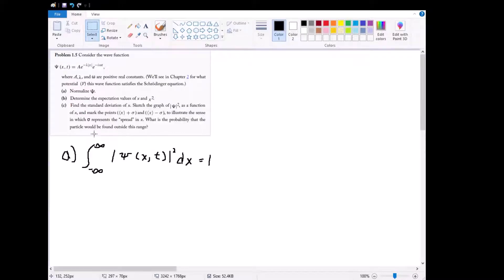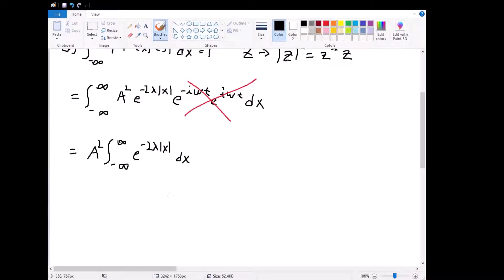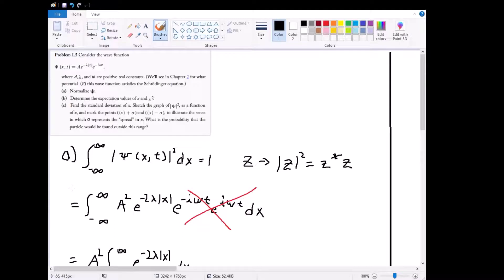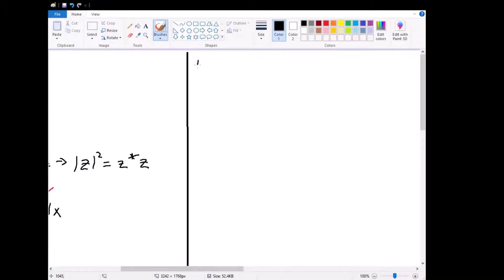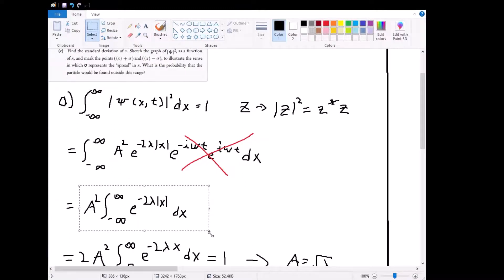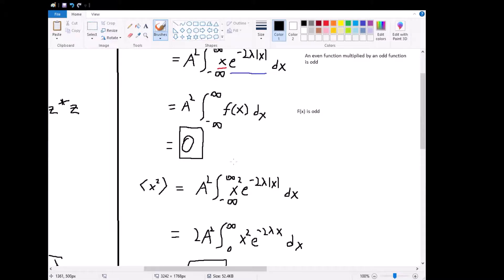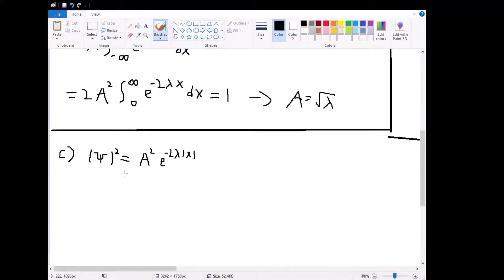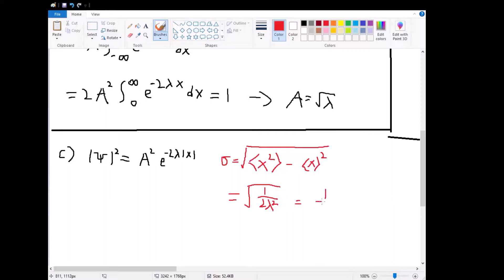Griffiths QM Problem 1.5: More Normalization